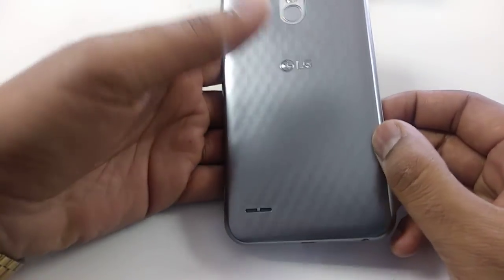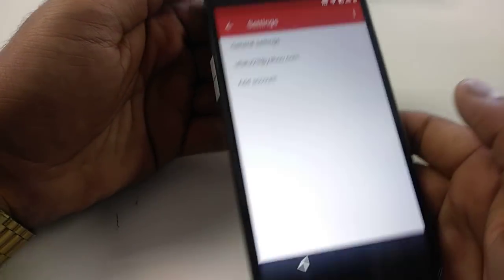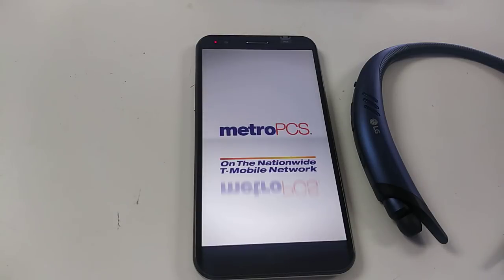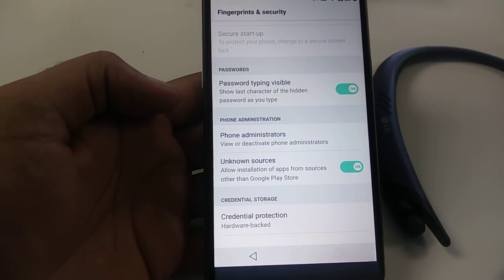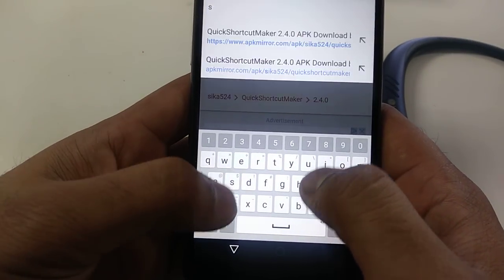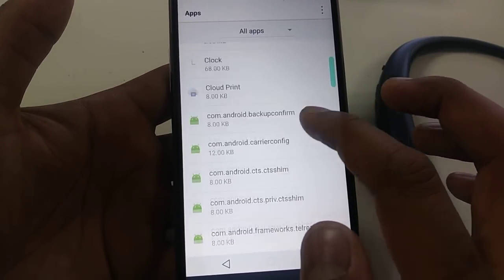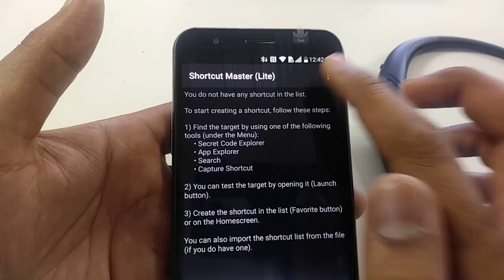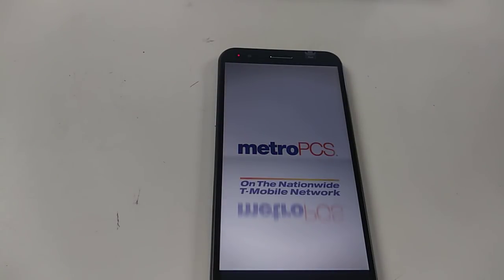FRP/ google verification bypass LG stylo 3 / LG K20 / LG ARisto new method